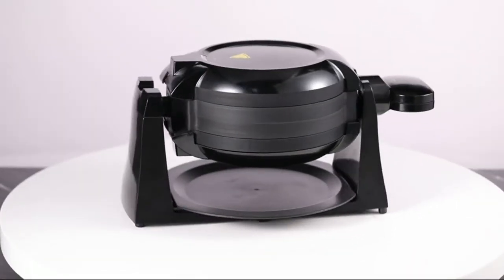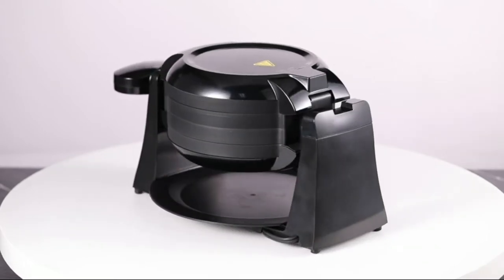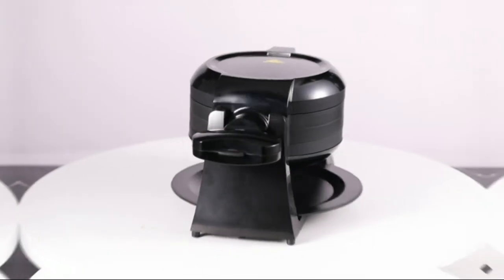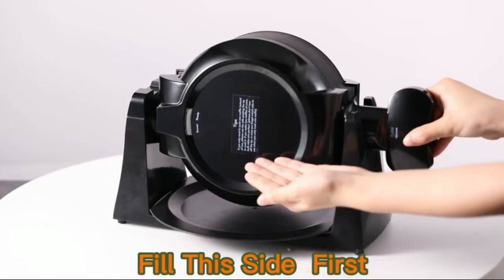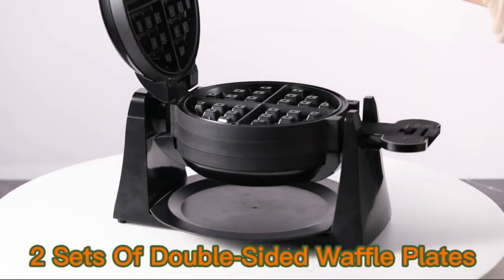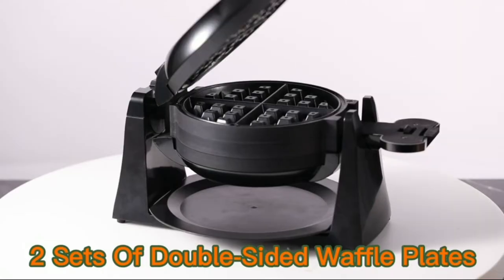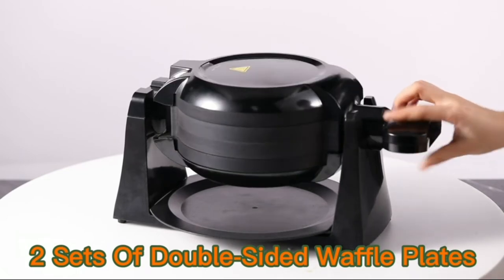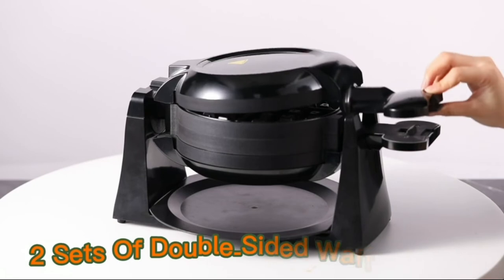FOHERE Double Waffle Maker Flip 1400 Watt Belgian Waffle Iron 180°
Double the waffles and double the taste with the FOHERE Double Flip Waffle Maker!
►Dual Cooking Plates - 2 sets of double-sided waffle plates let you cook 2 delicious waffles at the same time.
►Rotate & Cook - The special cooking system lets gravity do the work to churn out ideal, airy waffles.
►Extra-Deep Grids - The nonstick grids churn out waffles with room for all your favorite toppings.
►Cool-Touch Handles - Keep the heat at a safe distance when rotating and opening the waffle plates.
►Handle Lock - A secure lock keeps the plates closed during cooking and rotating.
►Drip Tray - Keep your countertops clean with the drip tray that can be washed with a damp rag.
►Indicator Lights - Red goes on when the unit is plugged in, green goes on when it finishes cooking. Simple like that.

About this item :
► 【WORKHORSE IN BIG FAMILY】 Save time by cooking two 7" round 1" deep thick, Belgian waffles, which can be different flavors, at once, no more need to bake waffles in advance and freeze. Say goodbye to frozen waffles and enjoy fresh Belgian waffles with your big family anytime.
► 【1400W QUADRUPLE-SIDED HEATING】 Two sets of high-efficiency double-sided baking and nonstick coated waffle plates contribute to a superior cooking process and evenly distributed heat that let you cook two delicious waffles at the same time. Extra-deep grids churn out waffles with room for all your favorite toppings.
► 【180° ROTATION COOKING SYSTEM】 The special cooking system lets gravity do the work to churn out ideal, fluffy waffles. 180° flip-style waffle makers ensure batter to be equally distributed for evenly cooked, fluffy waffles, browned on both the top and the bottom with no bald spots.
► 【EASY TO CLEAN & TRY A SMALL AMOUNT OF BATTER FIRST】It is a matter of trial and error to get the desired consistency, so try a small amount of batter first in case it overflows. FOHERE is easy to clean only with a damp cloth, Durable nonstick coating releases the waffles easily after cooking without sticking or tearing.

Best Customer Reviews :
Excited to get this. Nice looking appliance , easy instructions exactly as described. I love the tilt feature which allows for easier storage. Can't wait until Sunday to surprise the family with some homemade Belgium waffles!

Another model of Best Double Flip Waffle Maker you should know :
Try to compare with this :